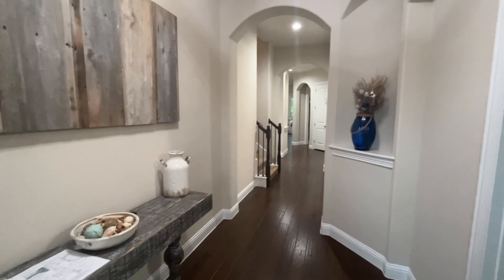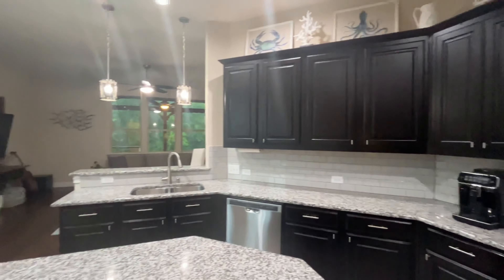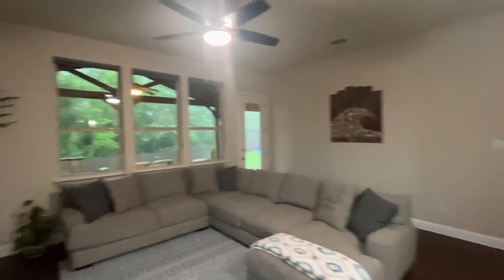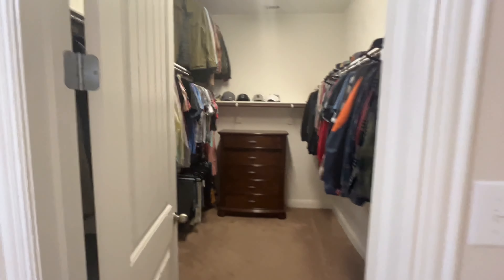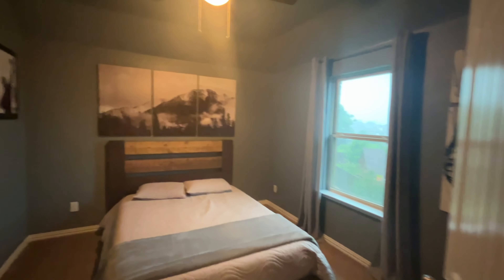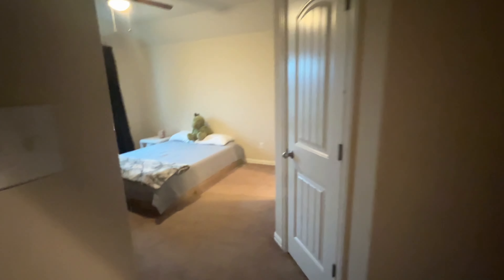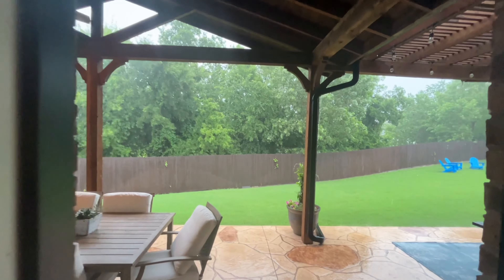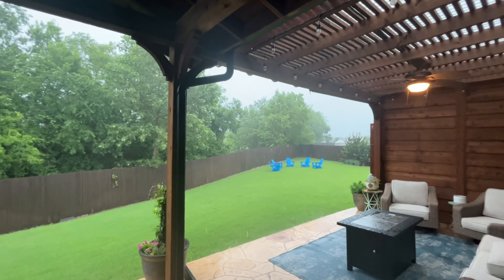Stylish 5-Bed Home in Prosper ISD with Gourmet Kitchen & Outdoor Oasis!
NOW REDUCED PRICE!
This RARE FIND in McKinney Texas Could be yours!!
4100 Dominion Ridge Drive, McKinney TX
- 5 Bedrooms (Plus Office)
- 3.5 Bathrooms
- 3295 Sq Ft
- Outdoor Kitchen
- Huge Covered Patio
- almost 1/3 Acre Lot
- Green Space Behind the home (PRIVACY)
-Green Space to the Side of the Home (PRIVACY)
- 2016 Built
- Prosper ISD Schools

Questions or Private Showing?
I AM your GO-TO-GUY for DFW Real Estate